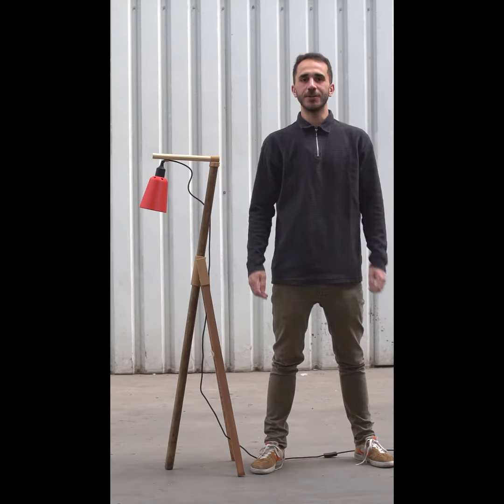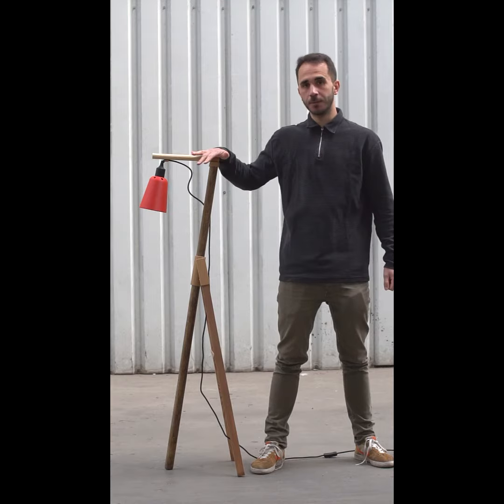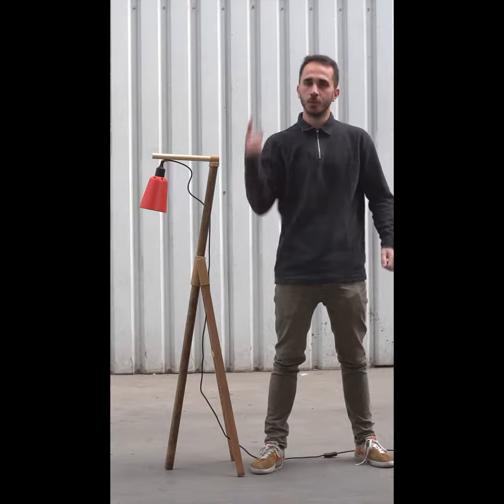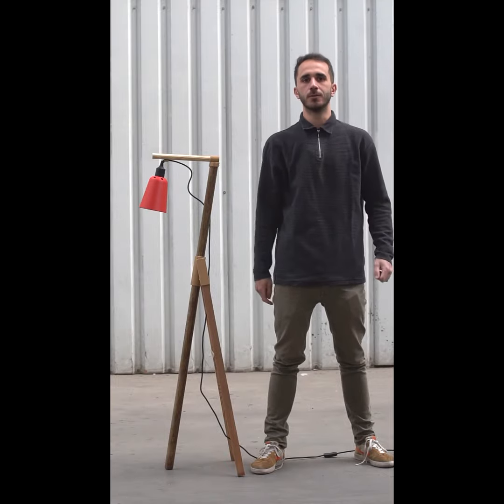Sandbox by Makerspace Delft @Makerfairedelft 2023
Meet the makers and check what workshops you can follow.
Release your inner maker.